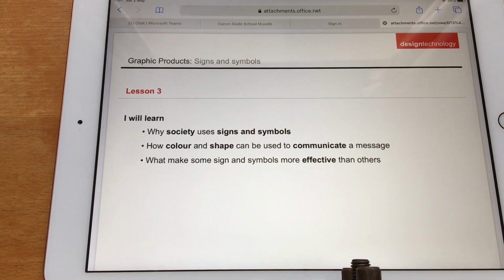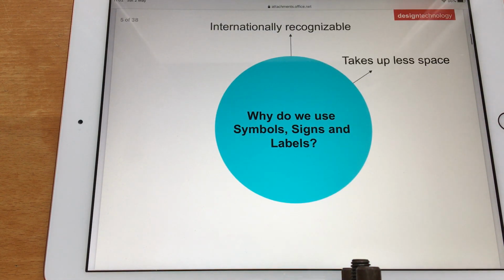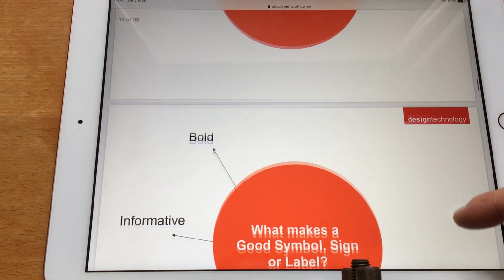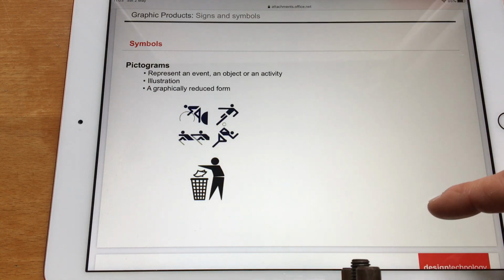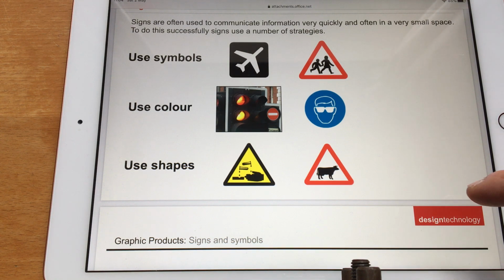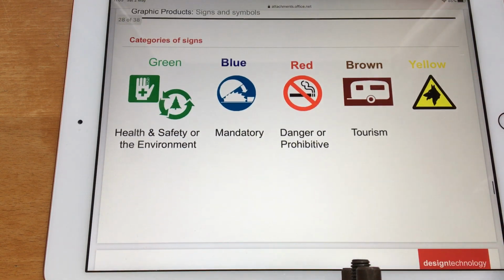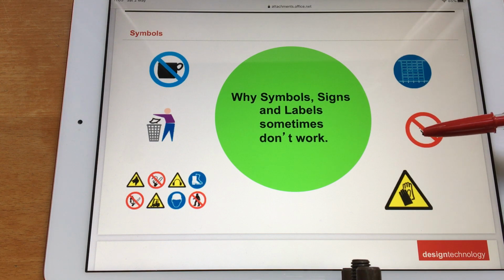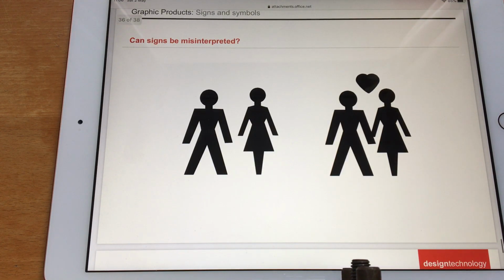SS 1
Talking through the PowerPoint on Signs and Symbols.